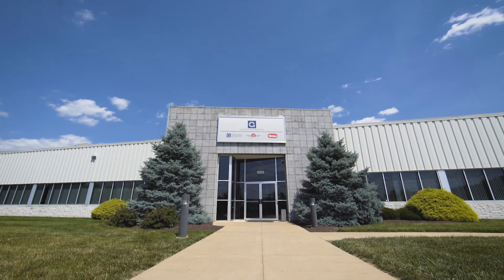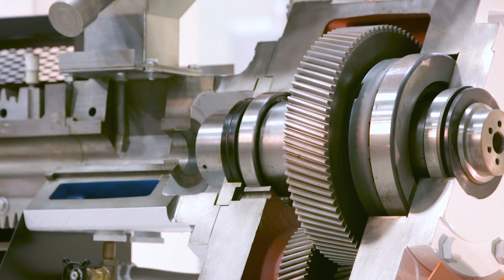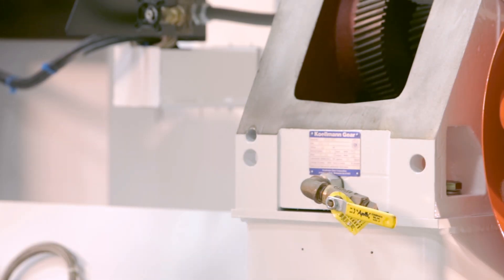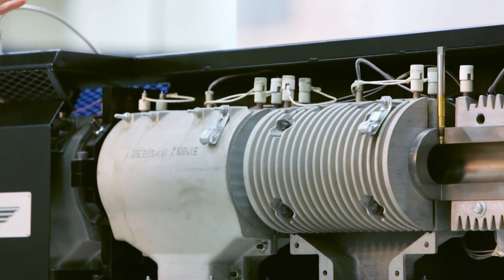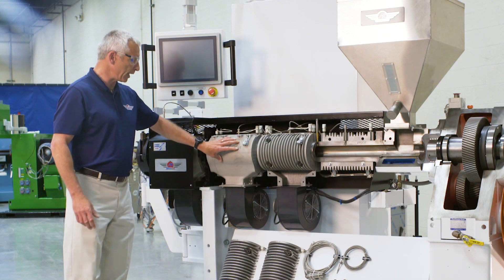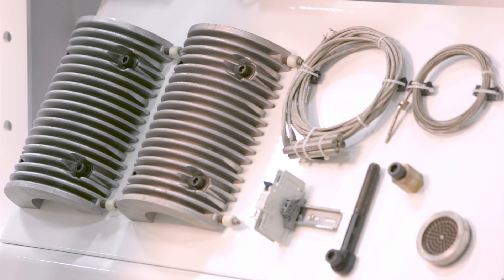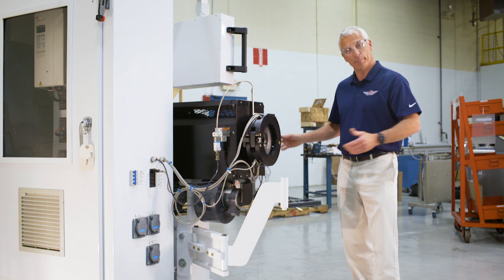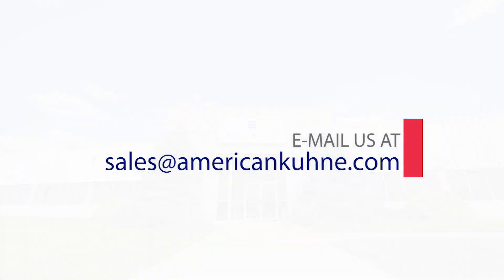American Kuhne extruder overview on the cut-away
Detailed overview on a section-by-section walk-through of the features that make American Kuhne extruders unique in the market.

Segment 1 - Motor & Gearbox - 00:24
Segment 2 - Safety, Hopper & Feed - 3:26
Segment 3 - Barrel Heating & Cooling System - 5:22
Segment 4 - Barrel Support & Extruder Base - 7:17
Segment 5 - Spare Parts & Warranty - 8:12
Segment 6 - Clamp Versatility & Die Support - 8:52
Segment 7 - Control Panel & Controls 10:02